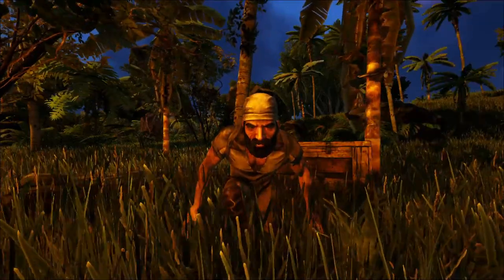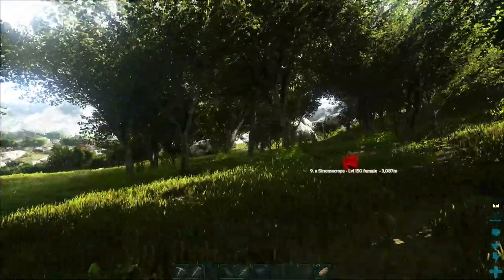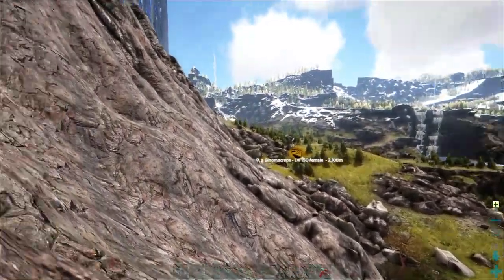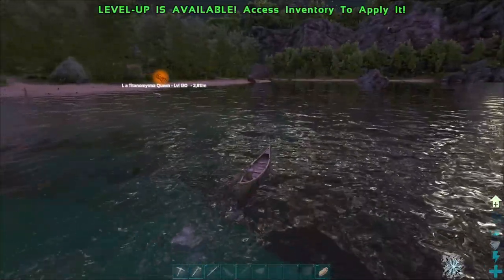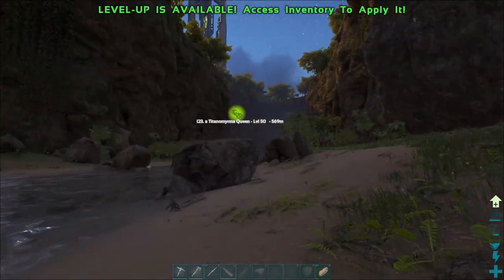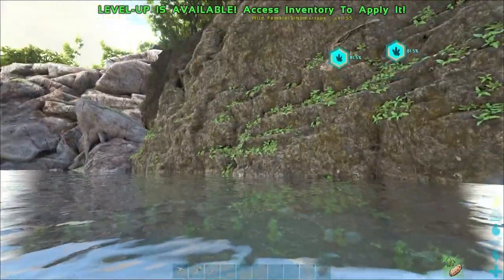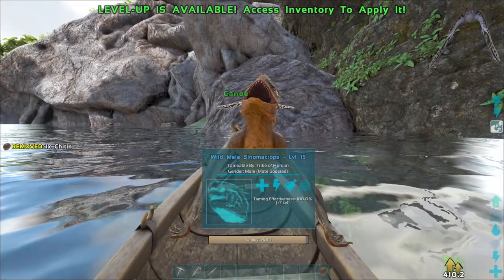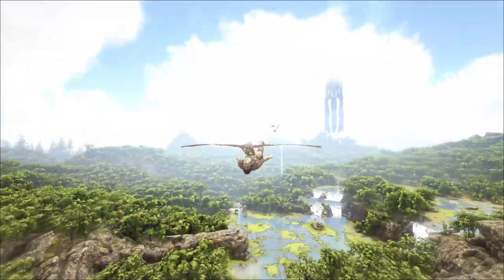Taming my FIRST Sinomacrops DEEP in the Jungle | Ark Survival Evolved Ep.2